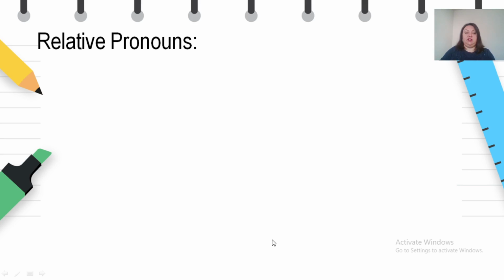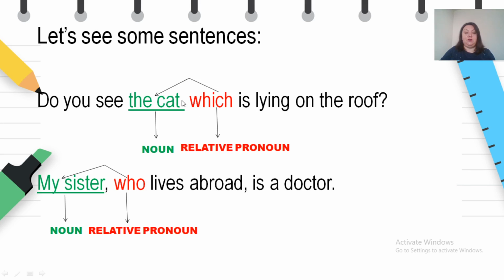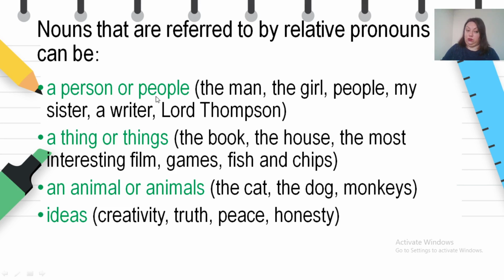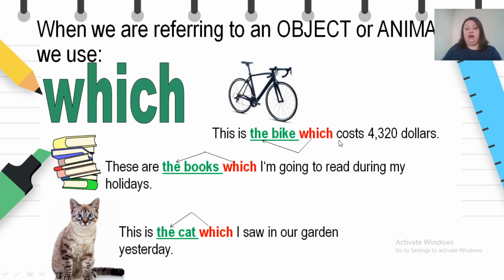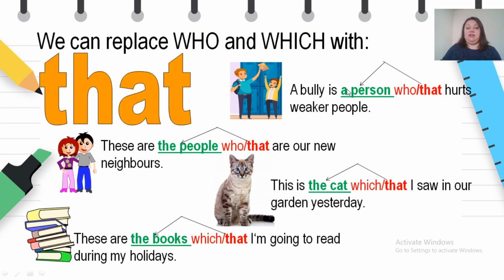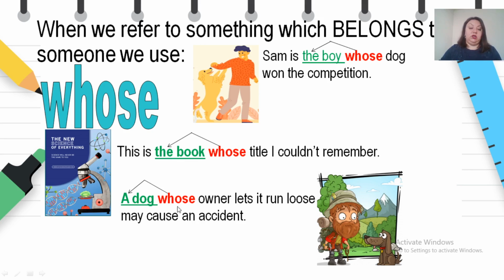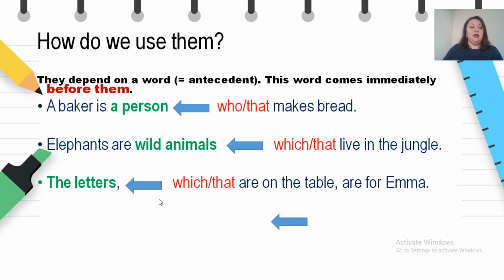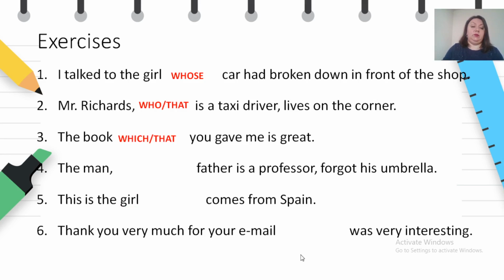IX одделение - Англиски јазик - Relative Pronouns